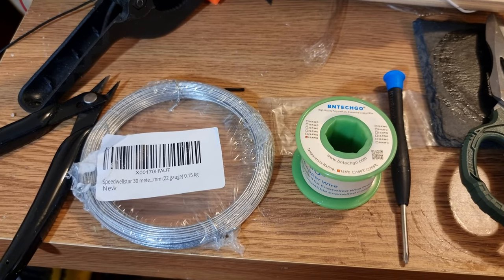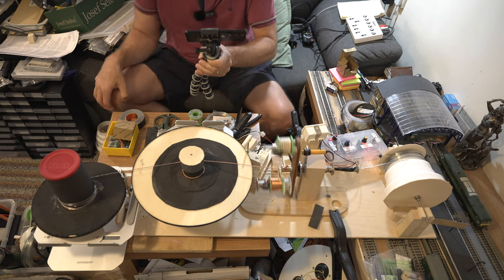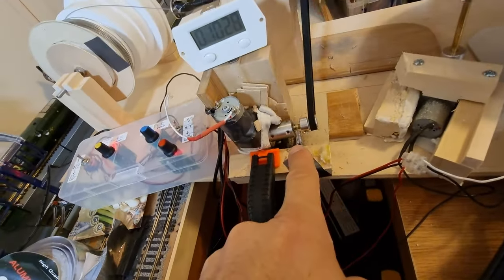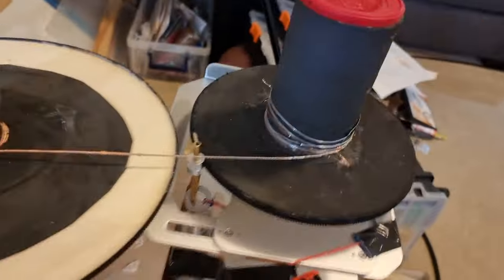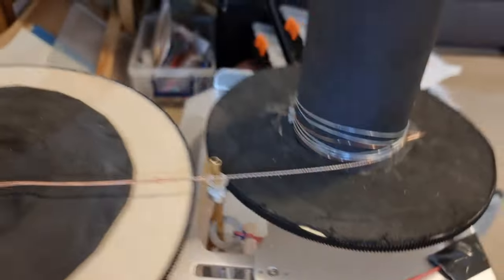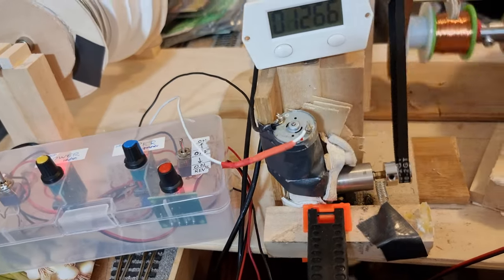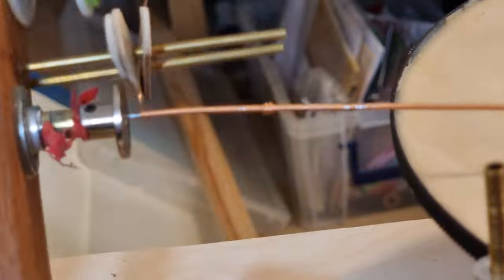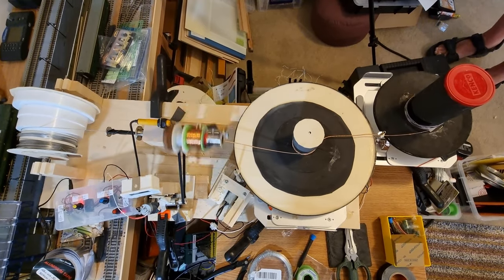O-Day - Cosmic Daves Bagel Winder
An overview of Cosmic Dave's latest version of his T1 - automated coil winder.

BANK: HSBC
Branch Address: 153 North Street Brighton, East Sussex, BN1 1SW
Account Name: Quantum Heat C.I.C
Sort Code: 40-14-03
Acc No.: 12631571
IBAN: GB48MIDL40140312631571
SWIFTBIC: MIDLGB22